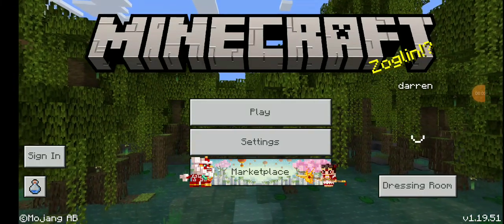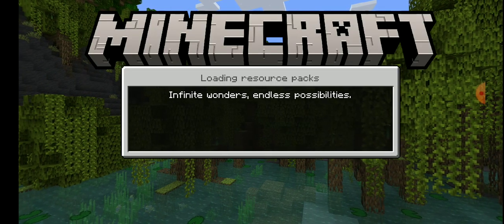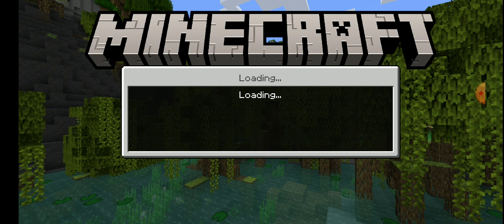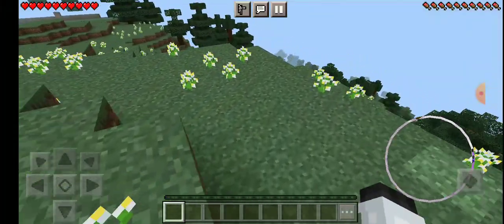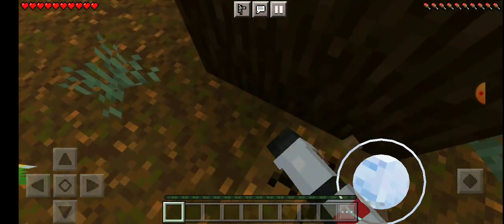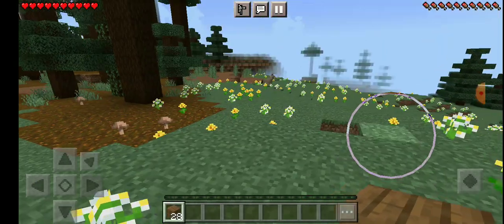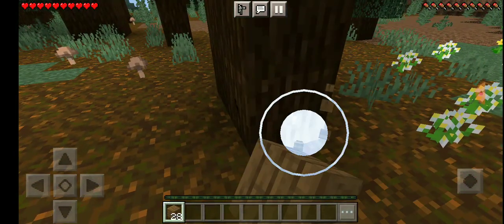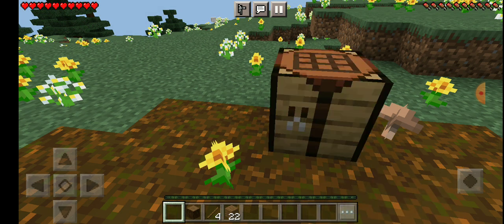25 January 2023